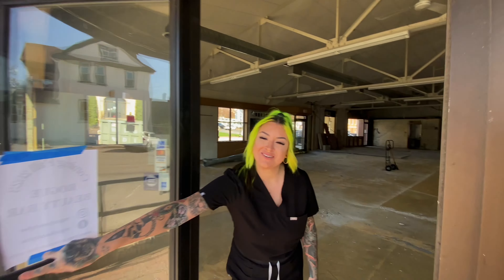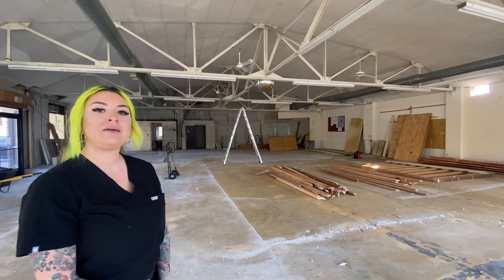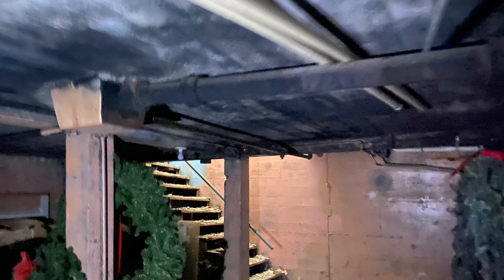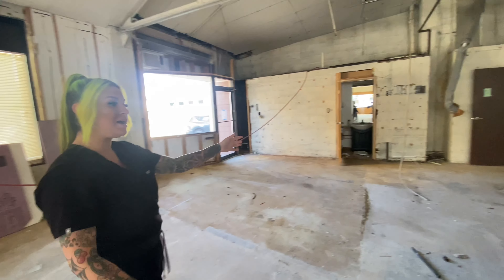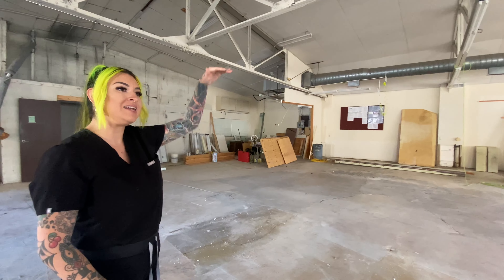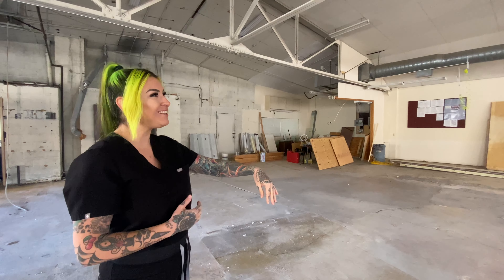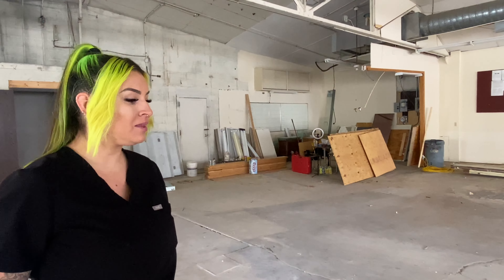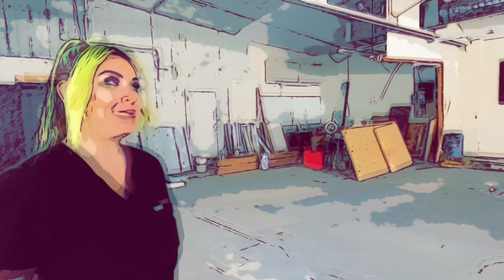Buildout underway for Rogue Beauty Bar in West Bend, WI